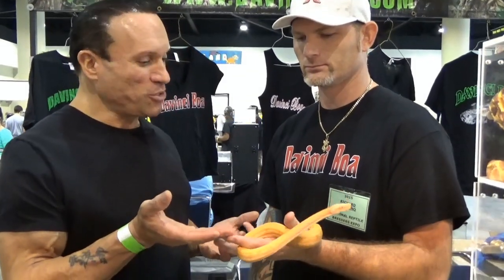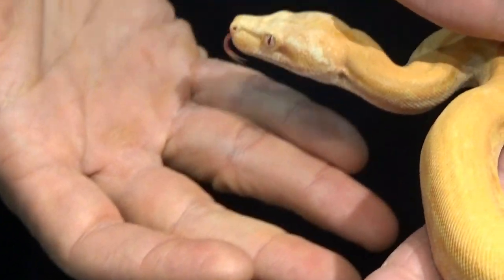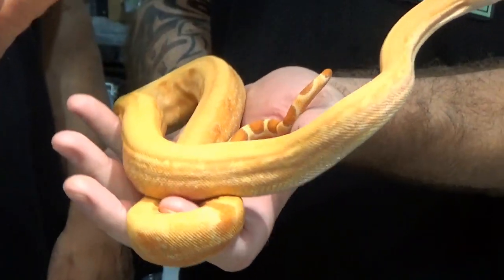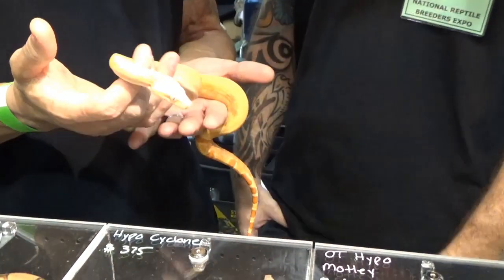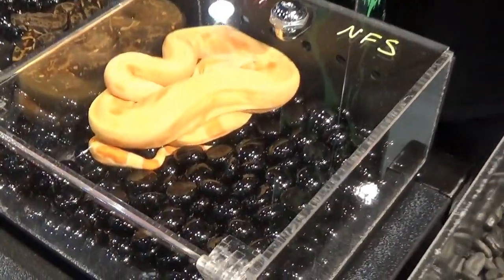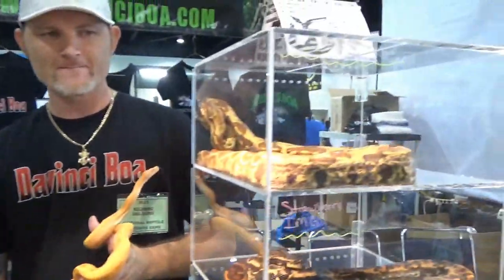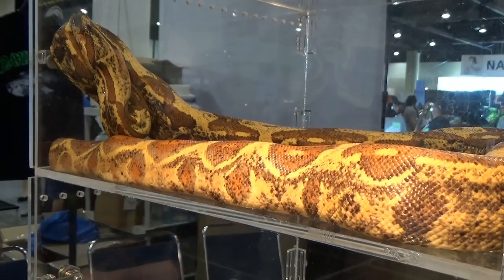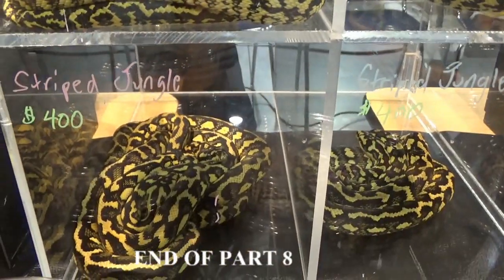Boa Constrictor New Morph- The Kraken: Daytona Reptile Breeders- Part 8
Dave Palumbo interviews Rich from DaVinci Boas at the 2015 Daytona Reptiles Breeders Expo.  Discover the new Kraken Boa Morph!